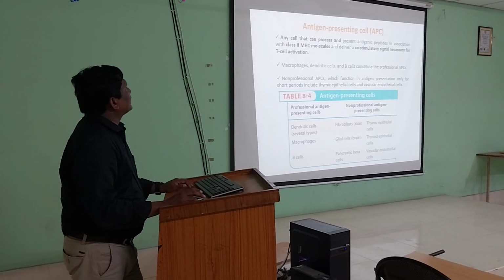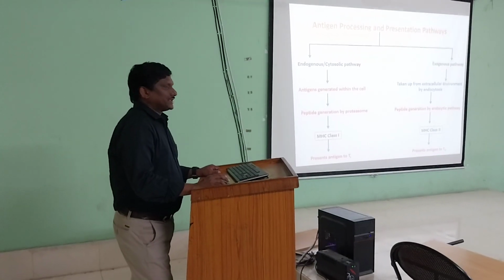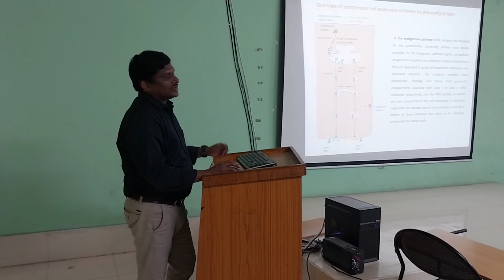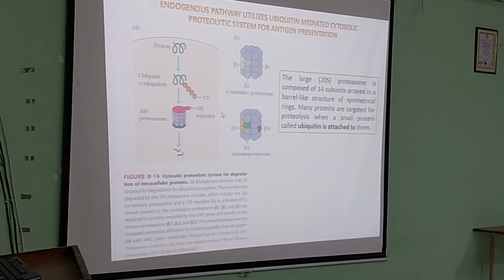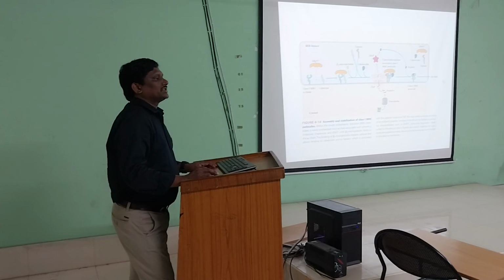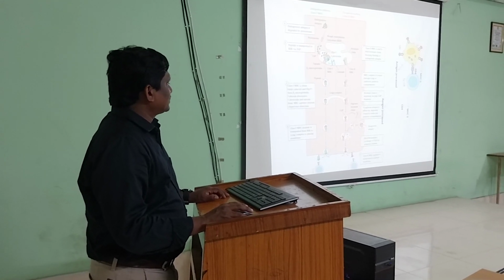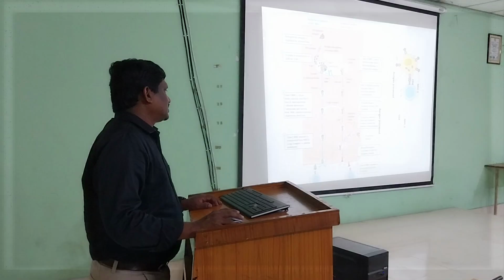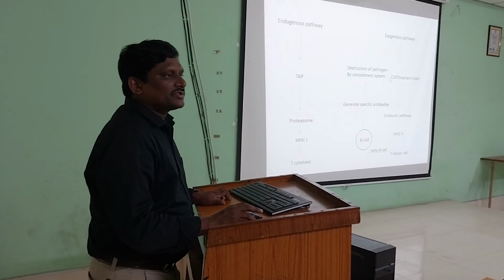Dr. Venkata Prasuja's Immunology Lecture